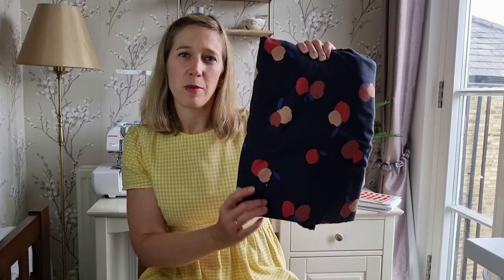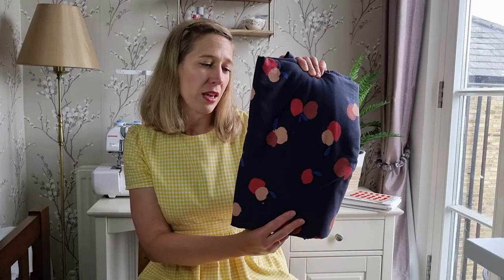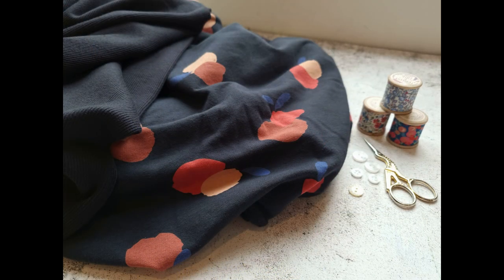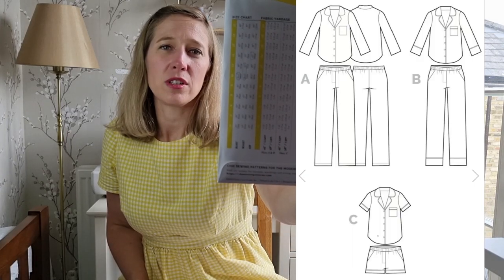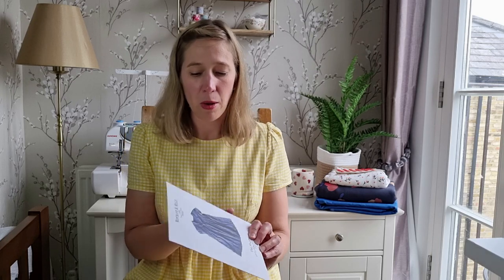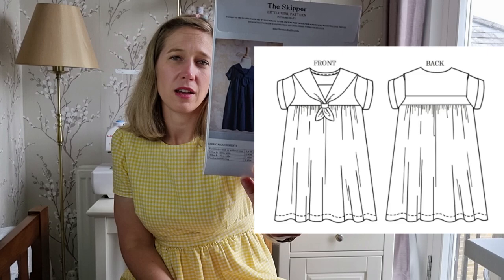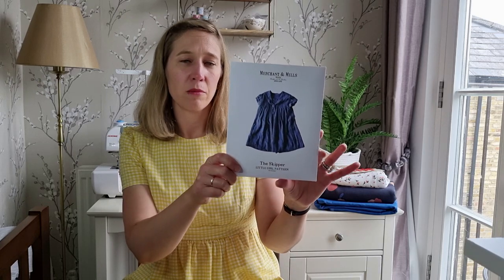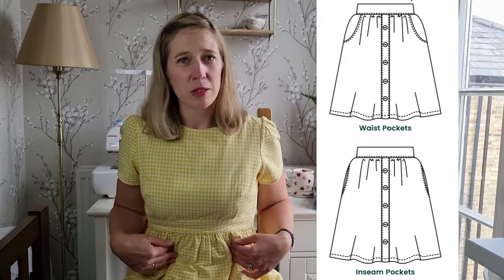Summer 2021 Fabric and Pattern Haul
Welcome to this week’s vlog where I share some fabric and patterns I have bought recently. I have also shared a few ideas I have for each fabric. I am so excited about all these beautiful fabrics and can’t wait to get sewing! I hope you enjoy seeing them all too.

If you enjoy watching, please do give the video a thumbs up, subscribe to my channel and click on the notification bell so that you will be notified when I post my next vlog. Do also leave any comments below. It is always so nice to chat with you all in the comments, and hear about what fabrics and patterns you have been buying too.

Amelia x

My measurements are:
Bust – 36
Waist – 30
Hips – 42

Pigeon Wishes Cotton Poplin ‘Sweet Cherry’ – 3.5m from Hey Sew Sister